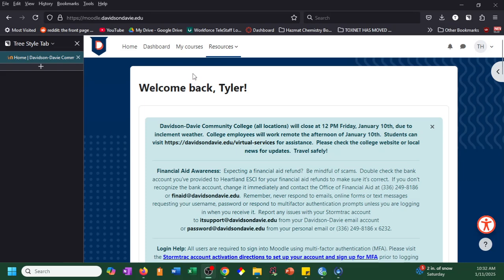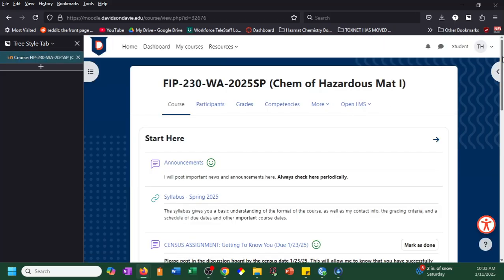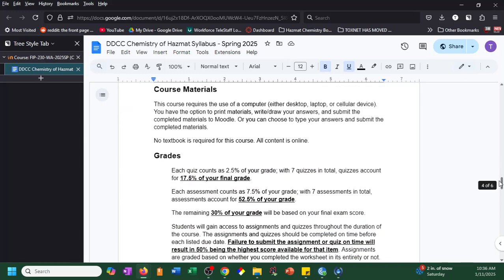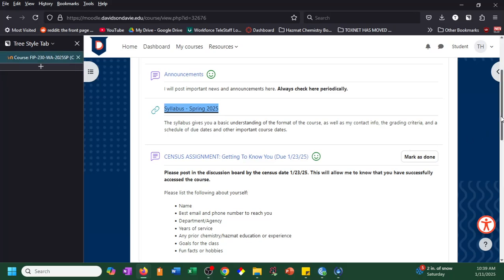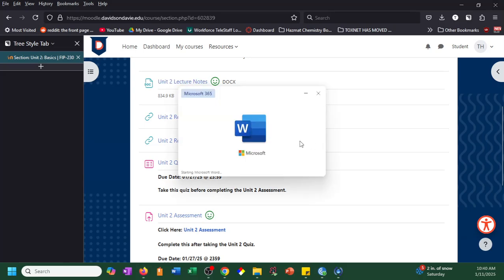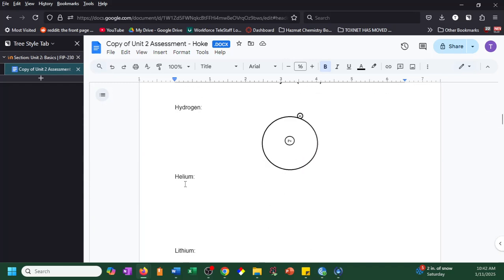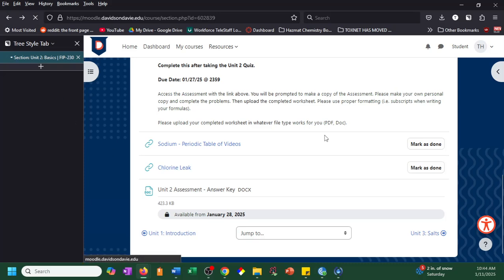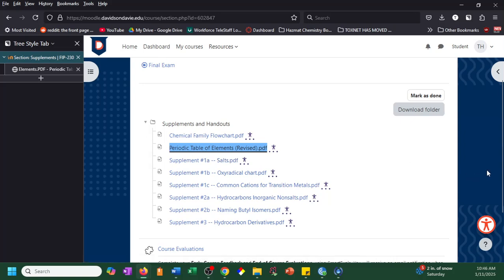DDCC Chemistry - Intro to Moodle